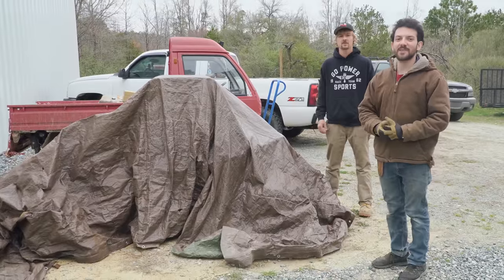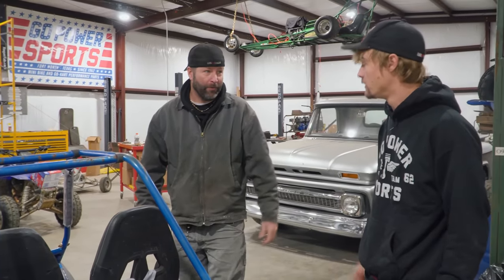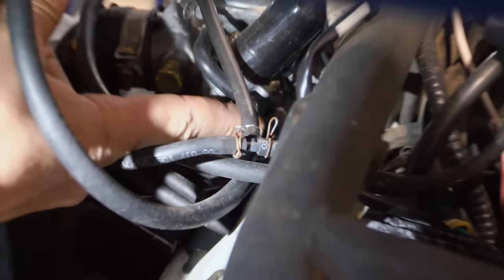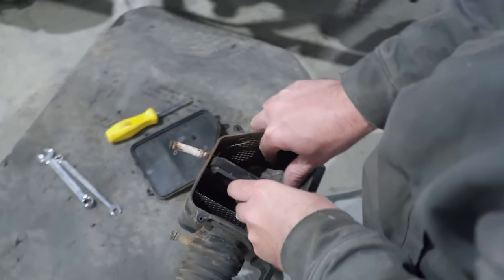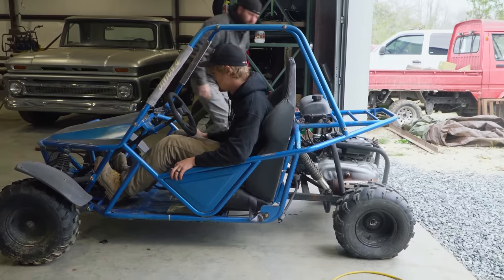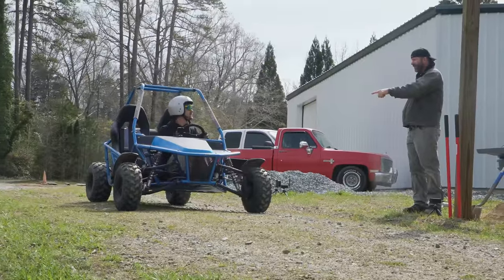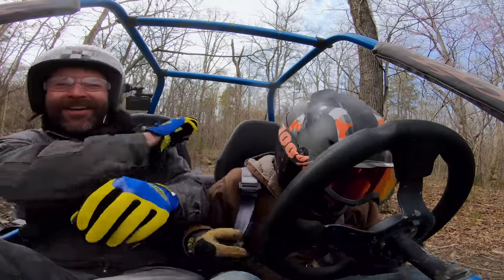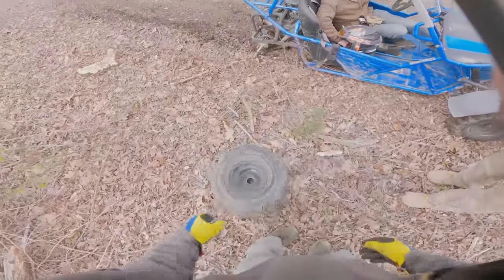Full Suspension 150cc Go Kart Revival + Rip | $500 Disaster, Wheel Falls Off!!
to get started on your first purchase and receive a FREE 1-year supply of Vitamin D and 5 travel packs.

AG1 by Athletic Greens is a comprehensive, all-in-one nutrition drink engineered to fill the nutritional gaps in your diet and support your body’s nutritional needs across four pillars of health: Gut health, Immune support, Energy and Recovery! It’s packed with 75 vitamins minerals, whole-food sourced ingredients and combines the perfect amount of micronutrients, absorption
and taste to jumpstart your daily routine. AG1 is available in the US, Canada, UK and Europe.

Charles bought a Kandi Kart 150cc go kart! This full suspension GY6 go kart is less than 20 years old, but it had still been sitting for a few years before he bought it. In today's episode, we get the Kandi Kart running again, take it for some hot laps, and find out that it has a fatal design flaw in the rear axle!

Tell them CarsandCameras sent you at checkout:

Fuel petcock: call for availability